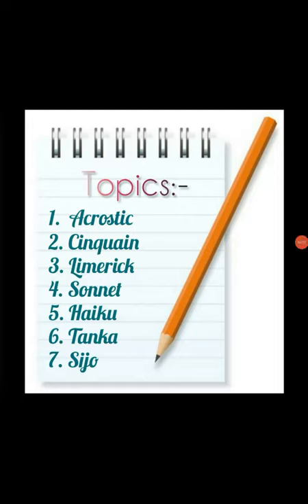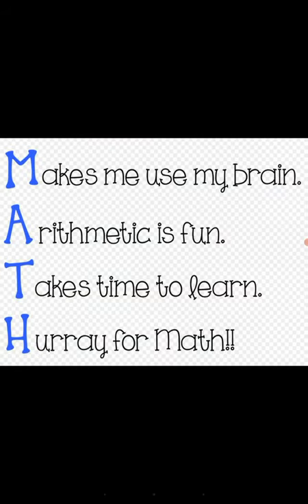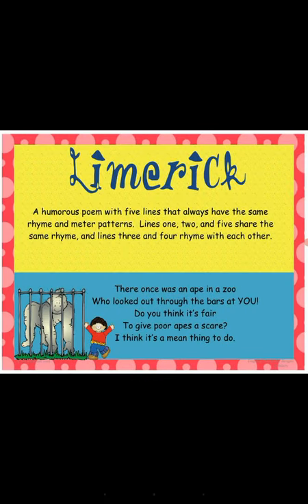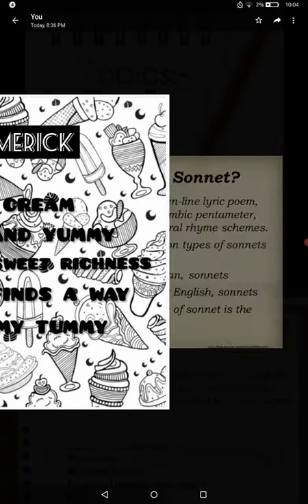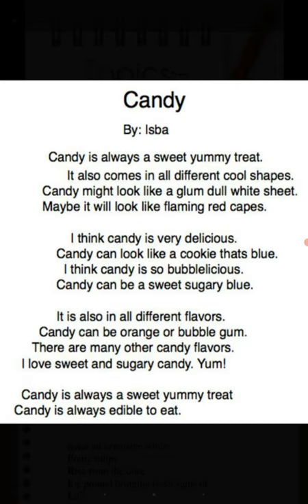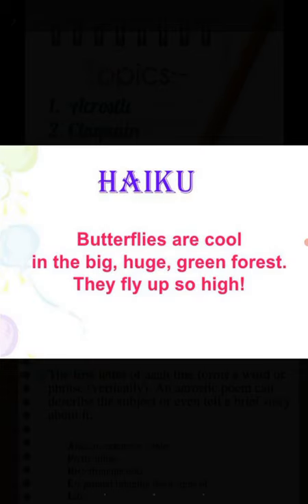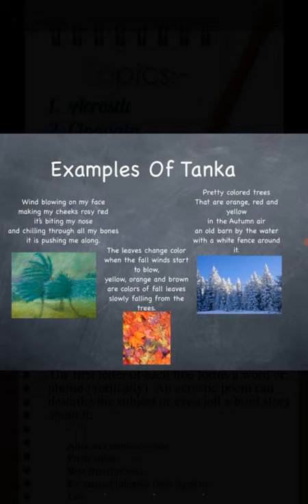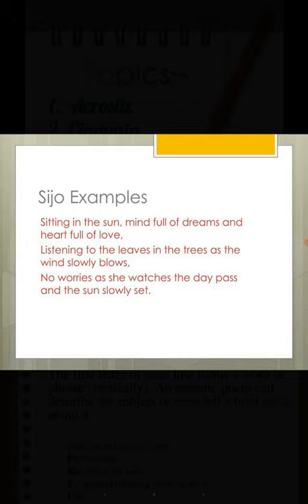Poetic Forms- Explanation with examples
Poetic Forms Explained--
1. Acrostic
2. Cinquain
3. Limerick
4. Sonnet
5. Haiku
6. Tanka
7. Sijo

I mistakenly said 9 in the video, I am sorry..
Hope Its informative and helpful 😀
Gurpyar Kaur Japji..